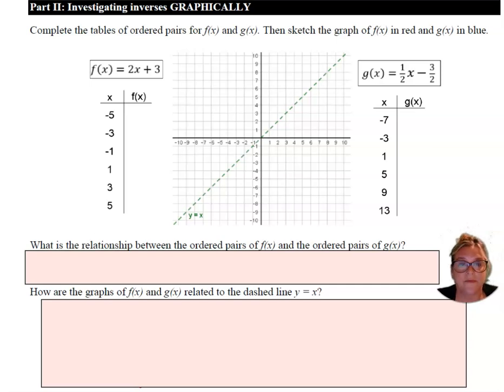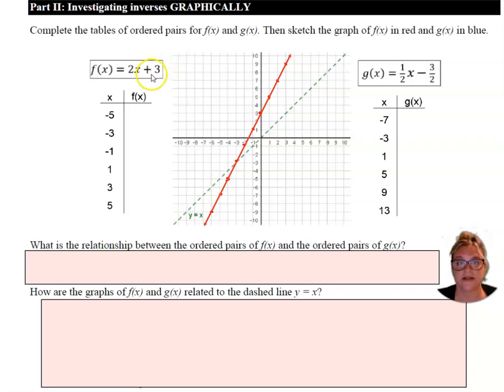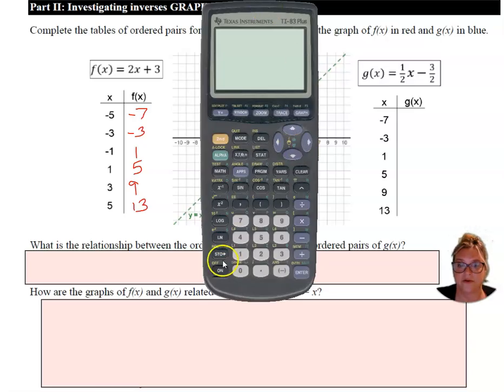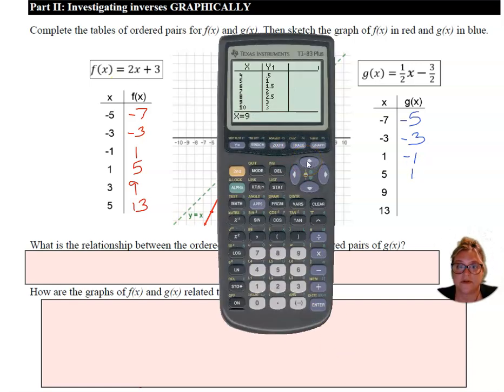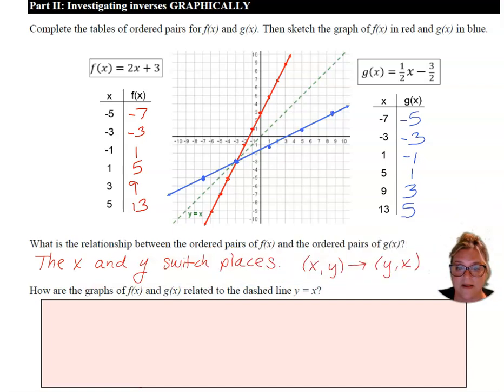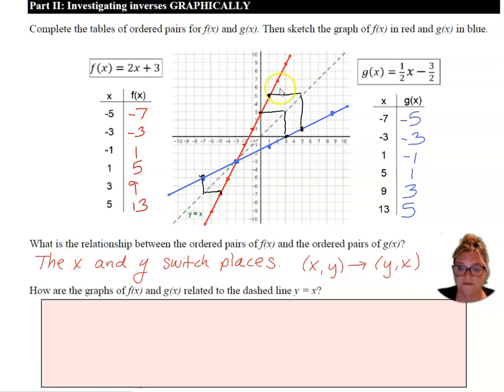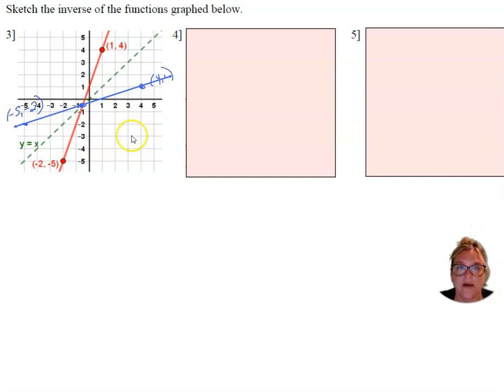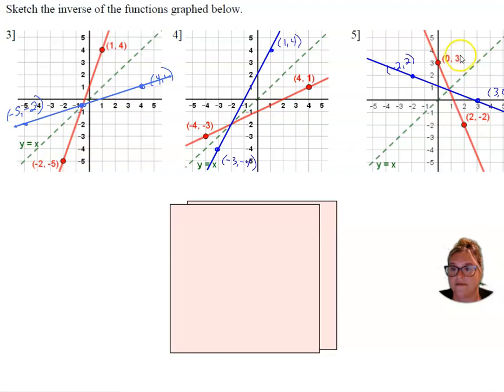U1L5 LAB Part 2